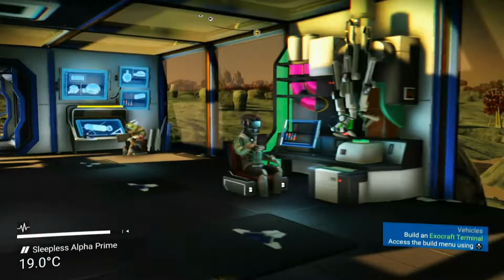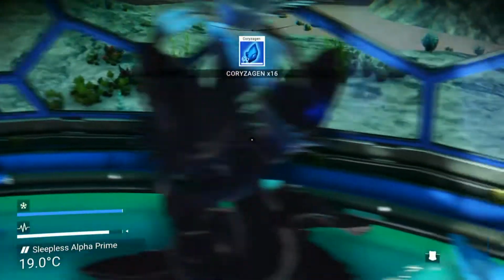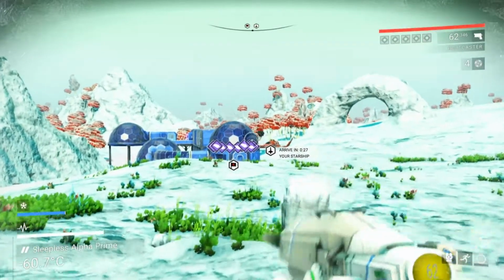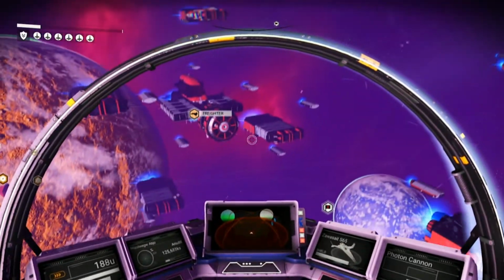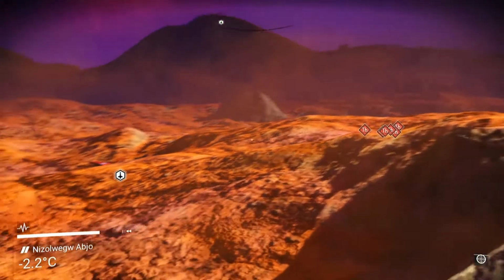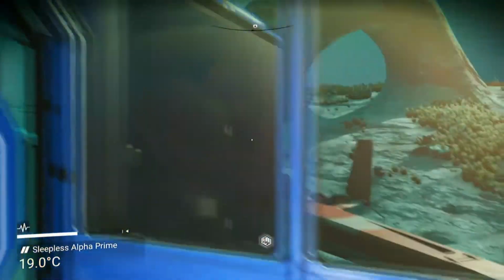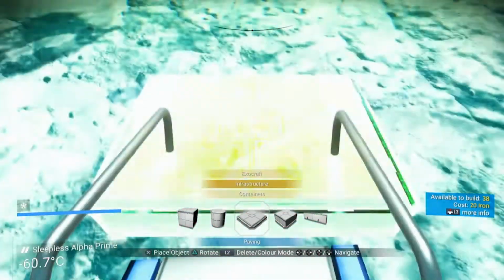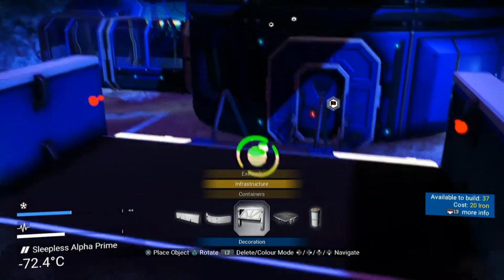Let's Play No Man's Sky - Episode 48: Starting Work On Designing Our Garage!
Episode Description:
In this episode, I shifted gears back to a bit of base building since we had completed all of our active quests for now. So the next step is to design and build our garage, which was actually quite a challenge because I was trying to design one that didn't seem to want to cooperate with the game's building mechanics.

Series Description:
It's FINALLY here ladies & gentlemen!! No Man's Sky is officially upon us!! I've been waiting for this game since it was announced and I am having a blast now that I get to play it!

For those that may not be aware, No Man's Sky is a sandbox style space game. It boasts a procedurally generated universe with billions of star systems to explore, each with their own variations of planets and moons that you can land on and explore! There's also trading amongst NPC traders, combat with space pirates, and much more! So I hope you all enjoy this series as much as I'm enjoying making it!! :)

This Let's Play started a little different as I'm continuing where I left off from my game launch LIVE STREAM. Once that footage is uploaded to youtube it will be in the same playlist so the events leading up to the episodic part of the series will make more sense...I hope.